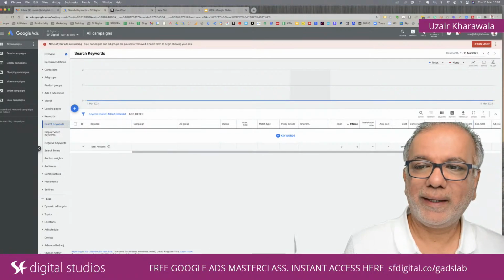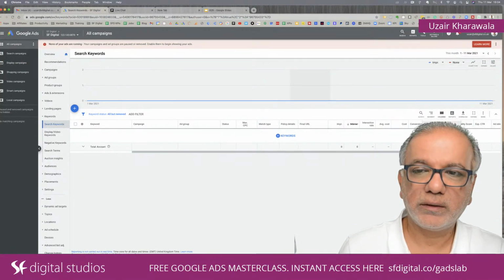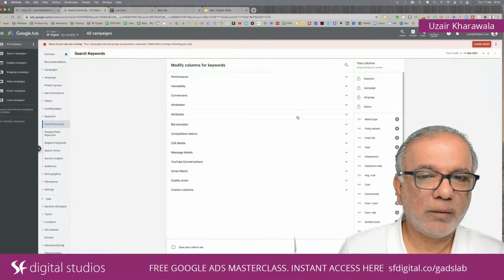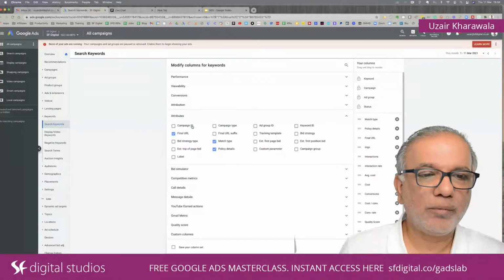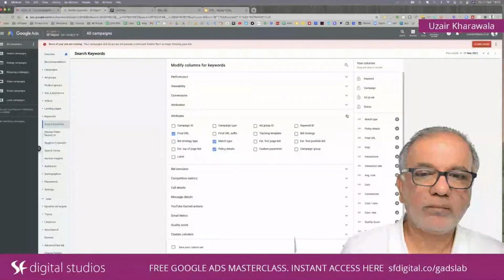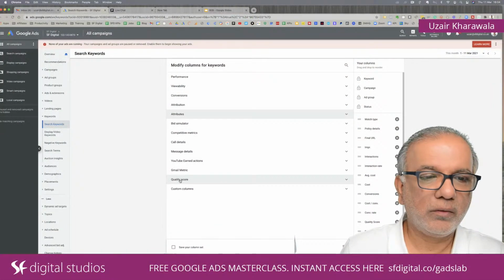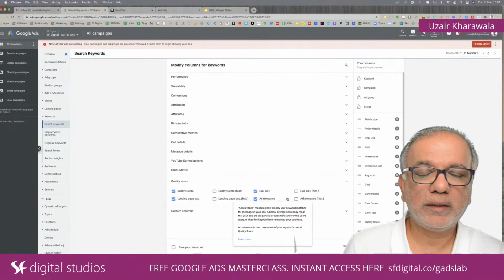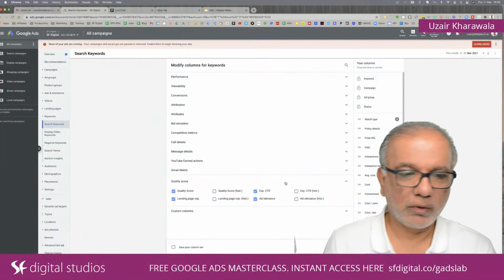Learn Google Ads 2021 | Google Ads Questions & Answers Session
Free Resources